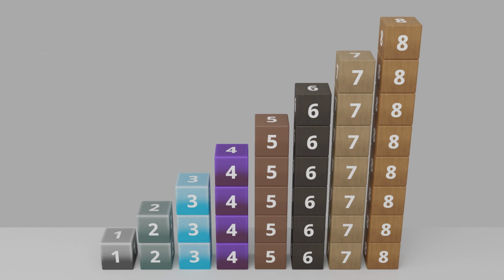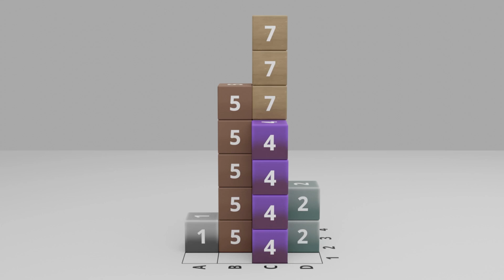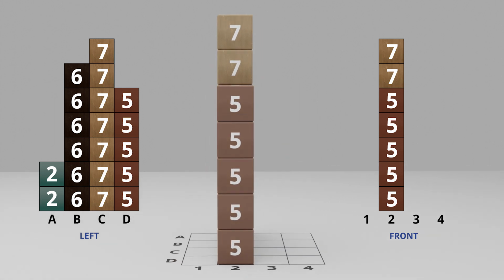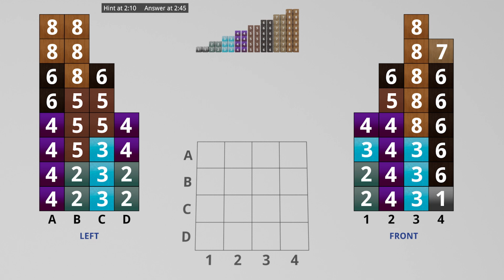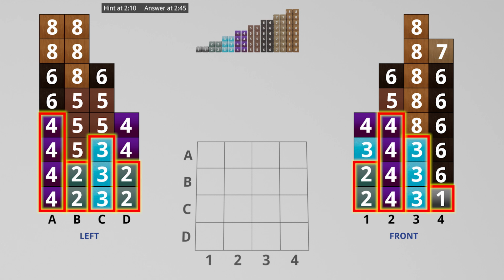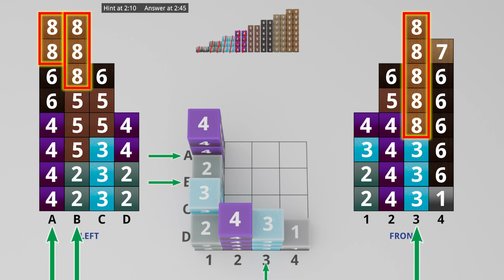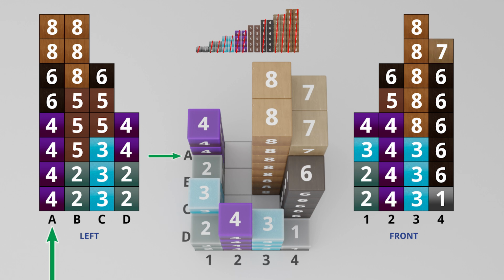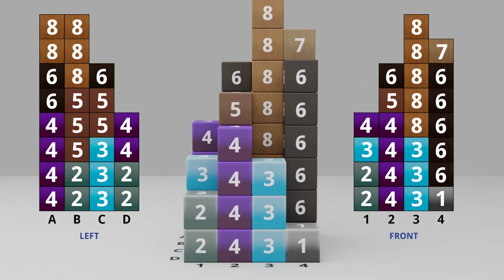Stacked Cubes - VLuzzles #23 - Hard - Video Logic Puzzles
Can you figure out where each stack of cubes is located on the grid? Try to solve this logic puzzle and let us know how you did in the comments...but no spoilers, please.

0:00 - VLuzzle
2:10 - Hint
2:45 - Answer